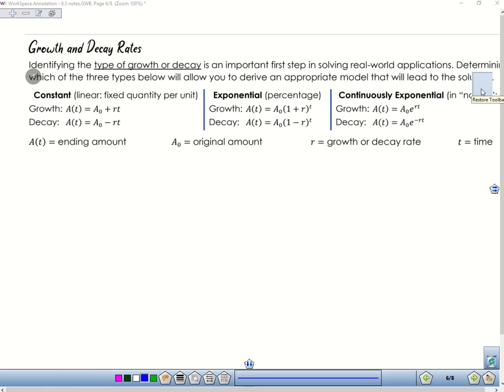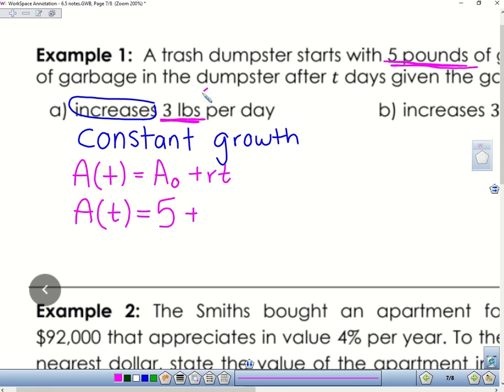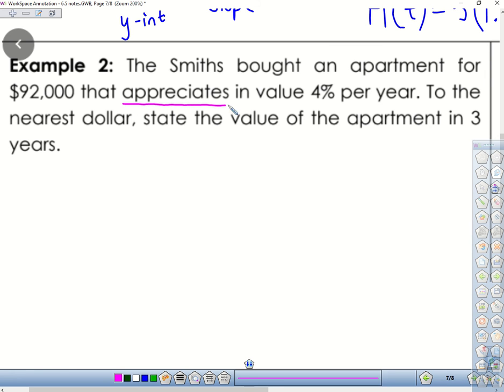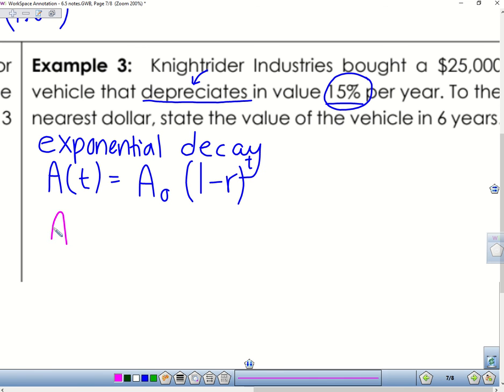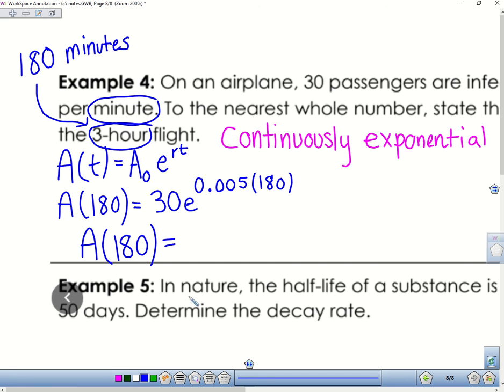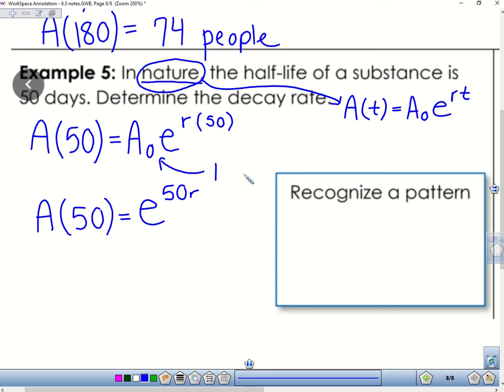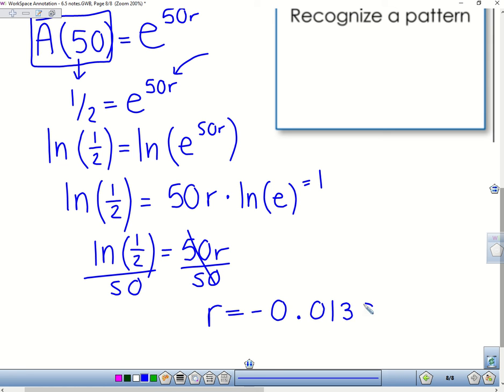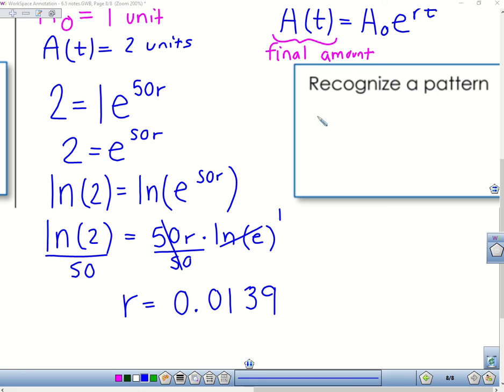6.5 lesson (Real World Growth and Decay Models)